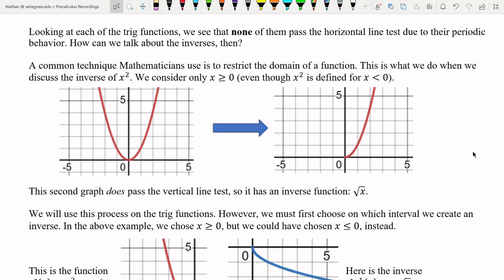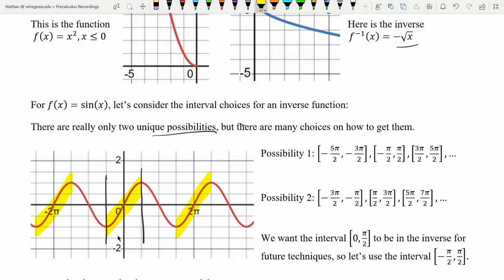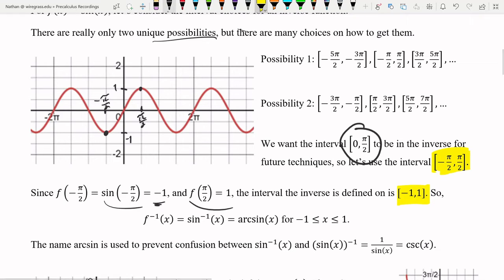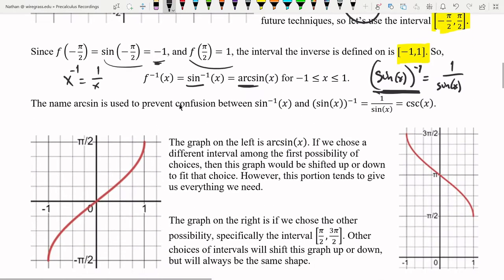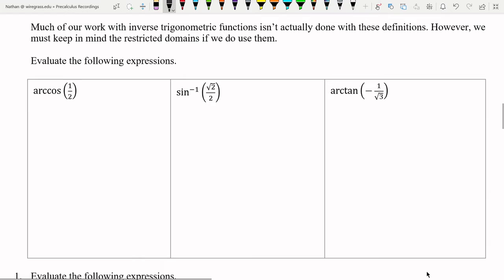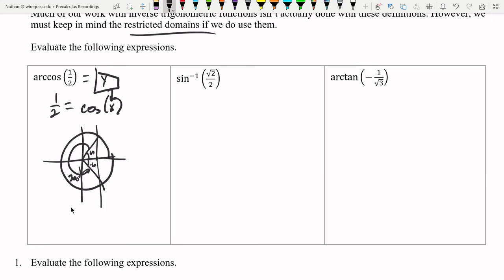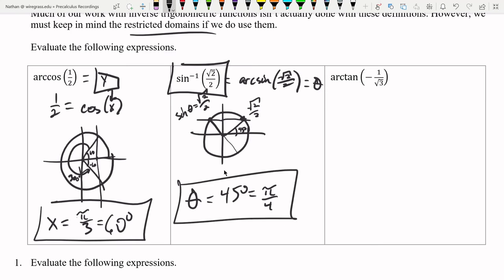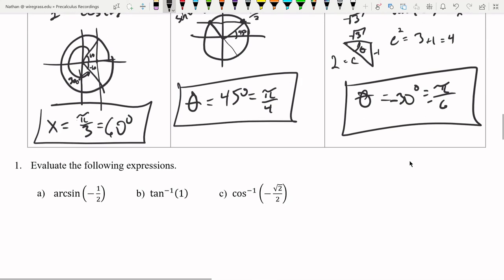Inverse Trigonometric Functions Part 1